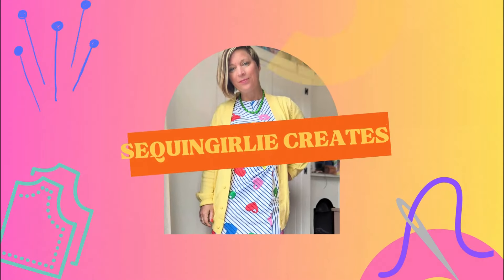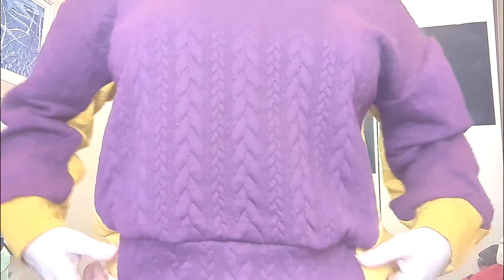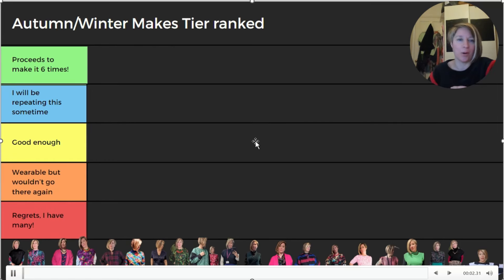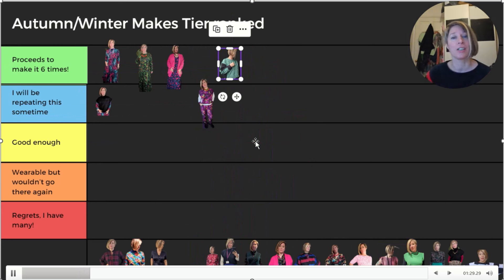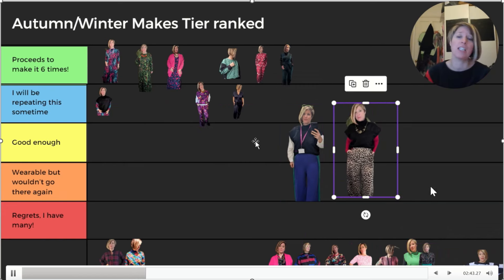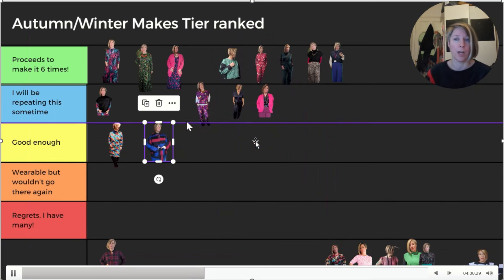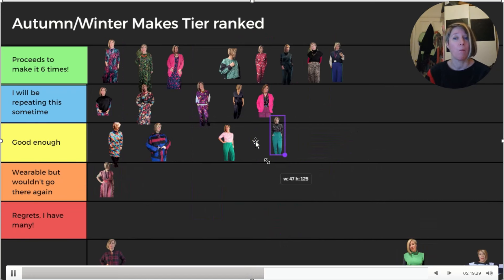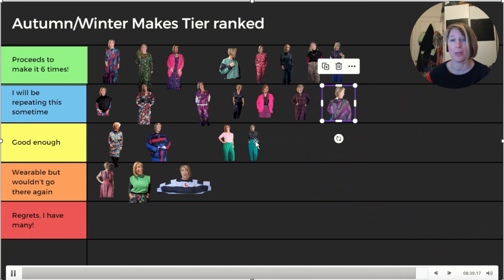Tier- ranking my autumn and winter sews | Do I like what I made?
Hello sewing friends
In today's episode I review my autumn and winter sewing makes and decide how I feel about them. I decide if I would make them again.
If you love states then wait to the end xx
Patterns mentioned:
Sirrocco jumpsuit by Deer and Doe
Max Tee by Chalk and Notch
Billy jumper by Tilly and The Buttons
Nora Cardigan by Tilly and The Buttons
Winter in London trousers by Seasons of East
Autumn In New York dress by Seasons of East
Stella joggers and jumper by Tilly and The Buttons
Marlo Cardigan by True Bias
Myosotis dress by Deer and Doe
Patina blouse hacked into a dress by Friday Pattrn Company
Stella jumper by Fibre Mood
Mile End Sweatshirt by Closet Core
Walk Boldy Pants by Pattern Emporium